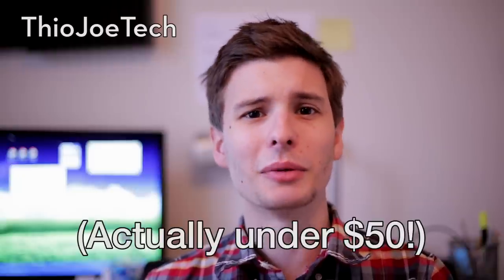What the Heck are LTO Drives? - ThioJoeTech